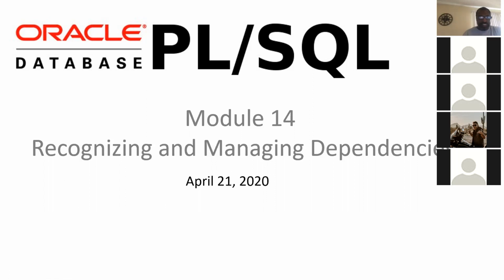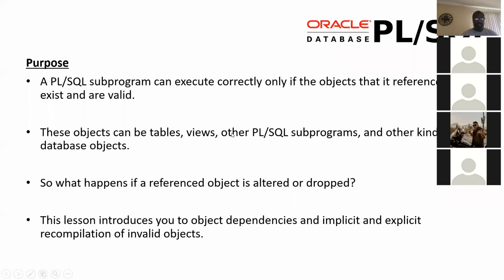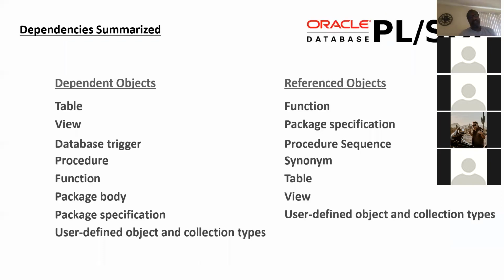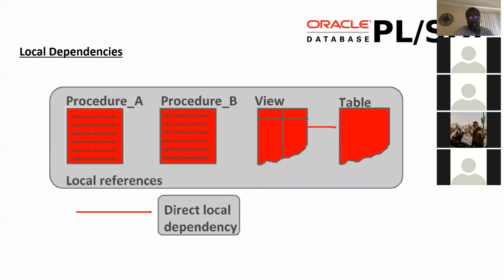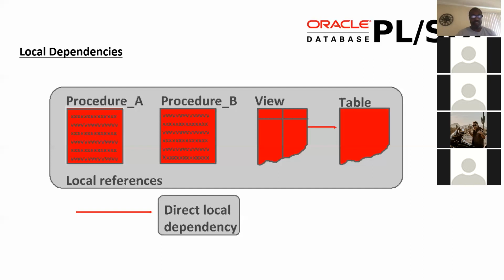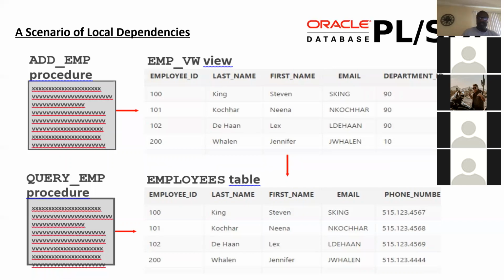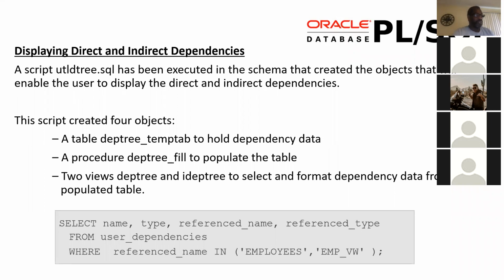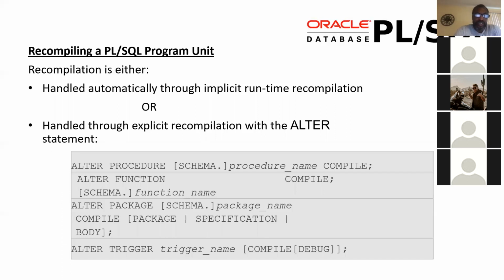cis264 14 1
April 21 - part 1